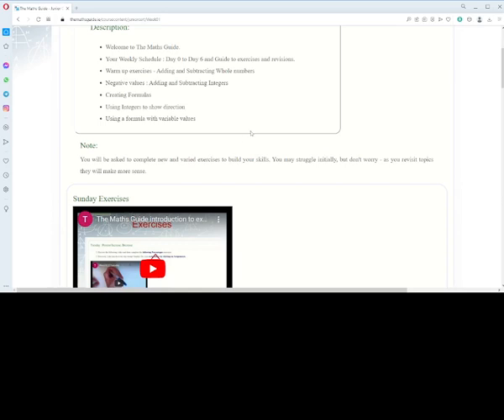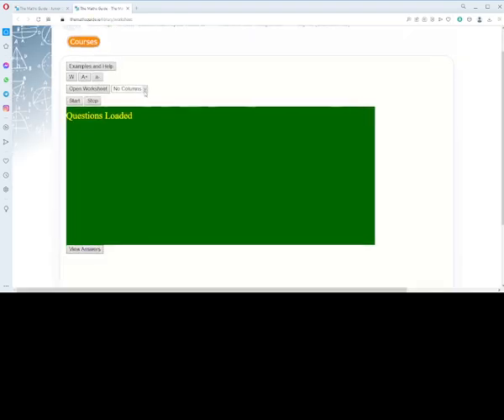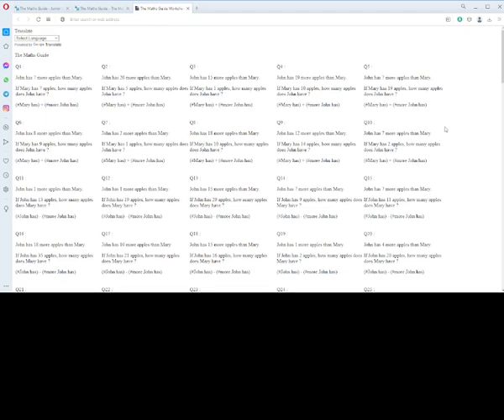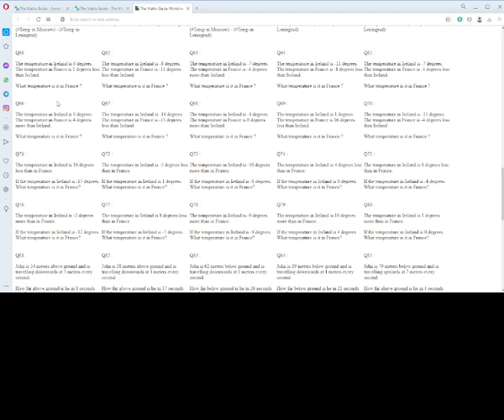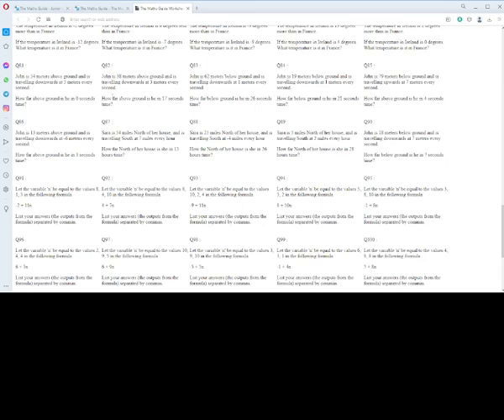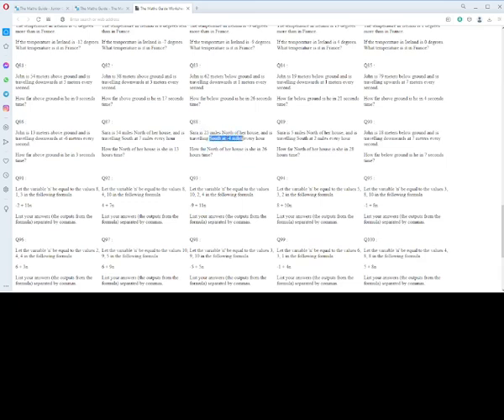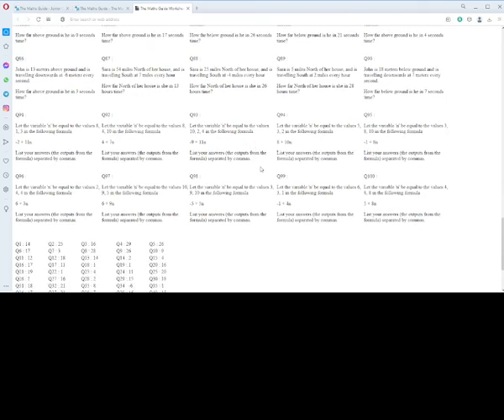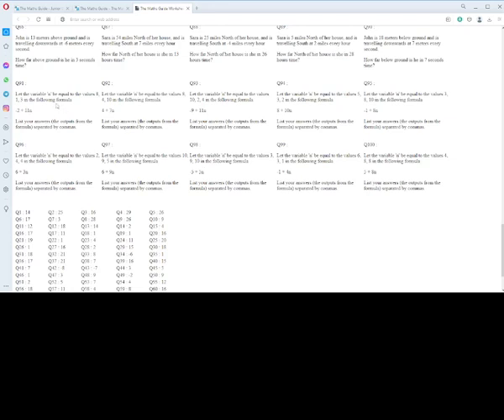Week02Day00 RevisionofTheWeek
A revision of last weeks work and examples of how to do the questions.